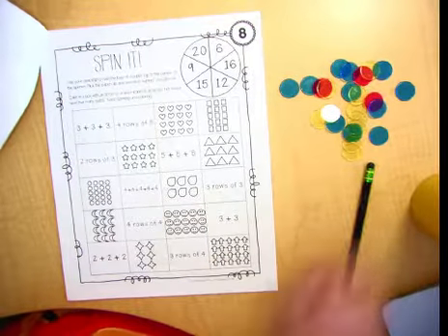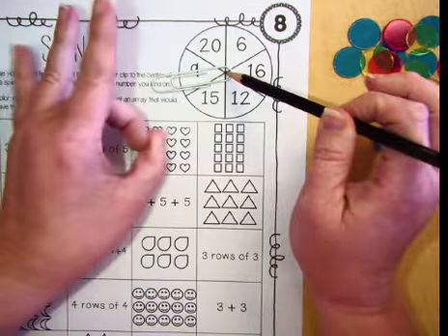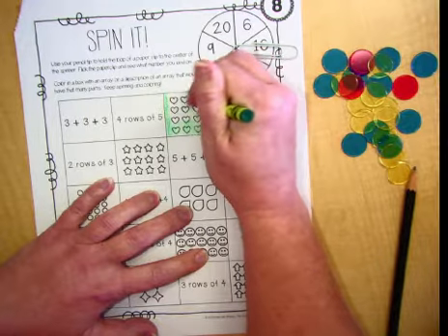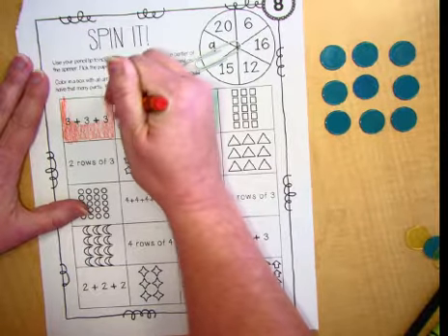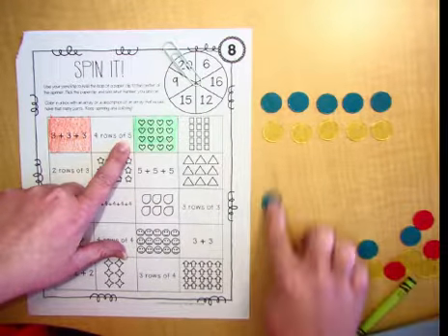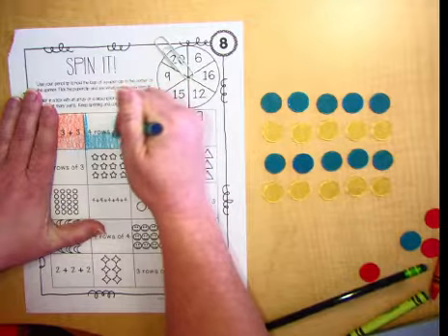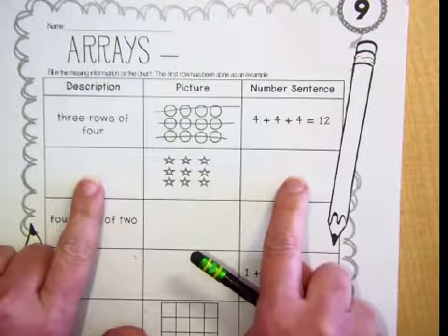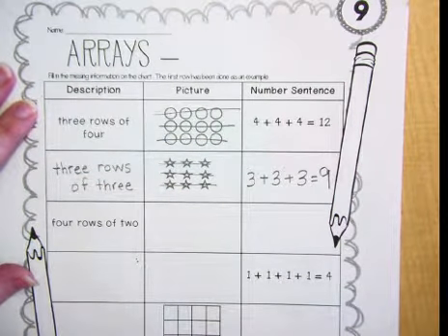Arrays Day 4 Activity Pages 8-9